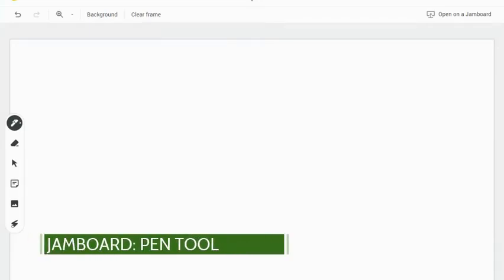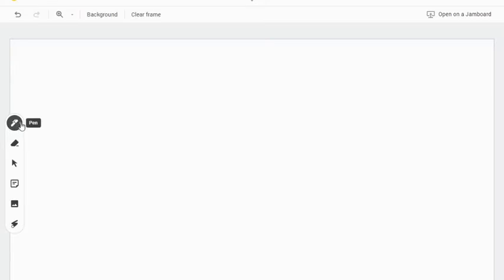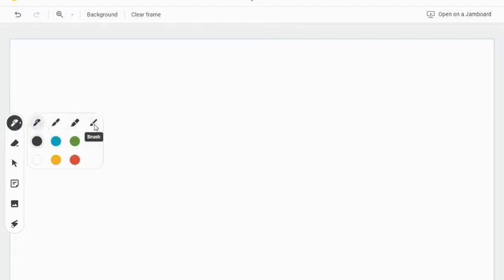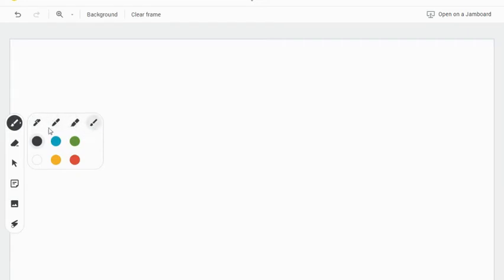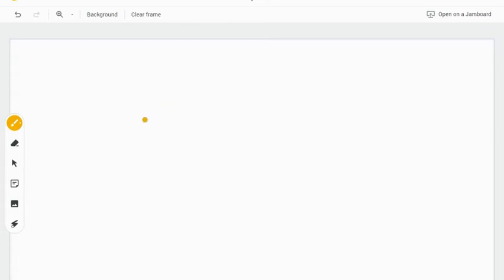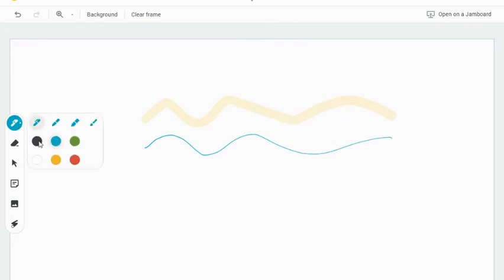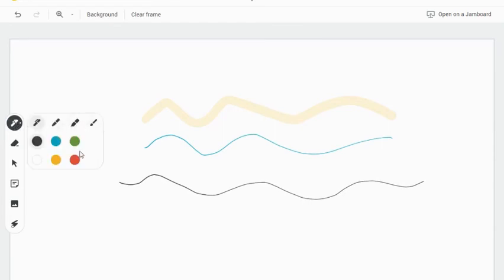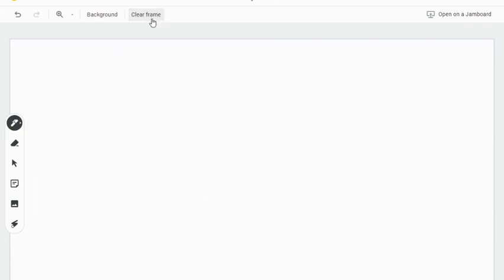Jamboard Pen Tool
Learn about the Pen tool in Jamboard